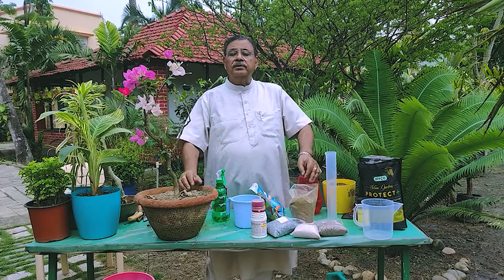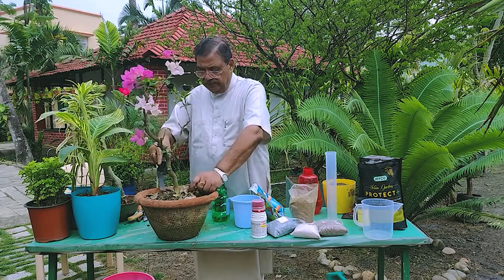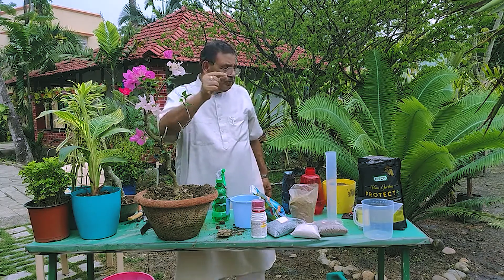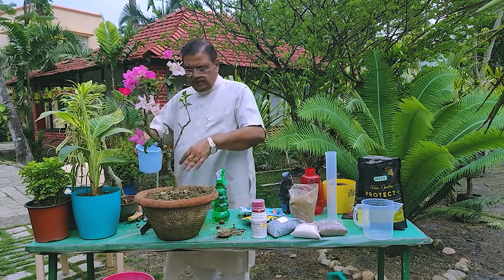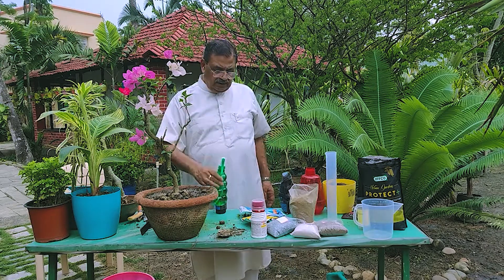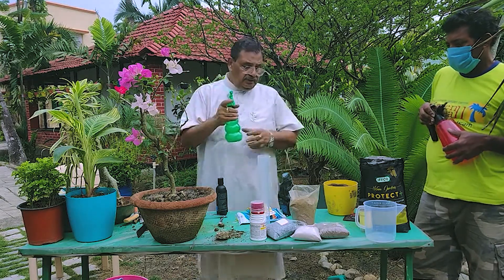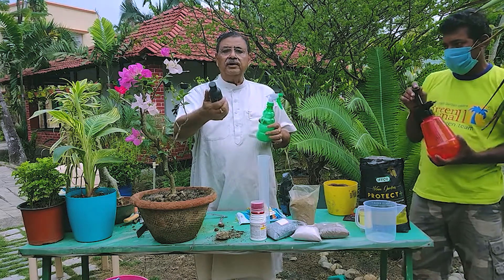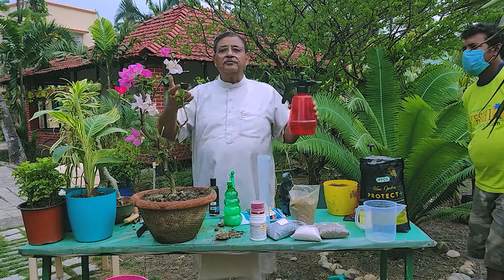HOW TO APPLY FEED & NUTRIENTS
Where does nourishment come from for plants? Keep in mind that plants produce their own food through the process of photosynthesis since they are autotrophic. The plant need a few additional components from the soil in order to produce all of the macromolecules. Nitrogen, for instance, is required to create protein. Since nitrogen is necessary for the synthesis of protein, a plant without it will develop slowly.
Safal Yogi Dinesh Rawat (@safalyogidineshrawat) • Instagram photos and videos